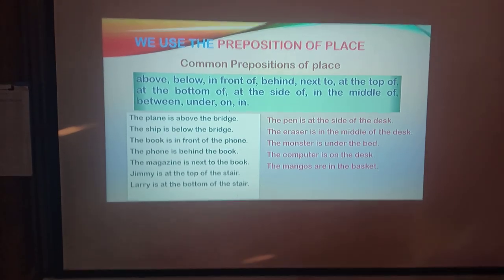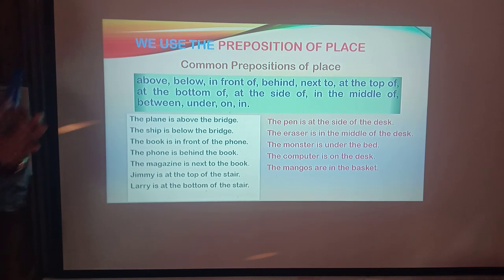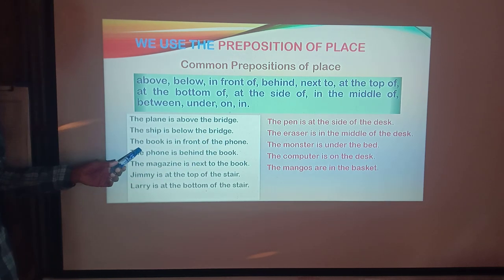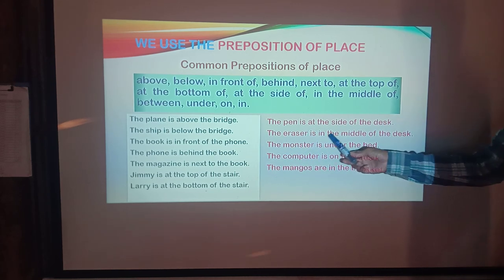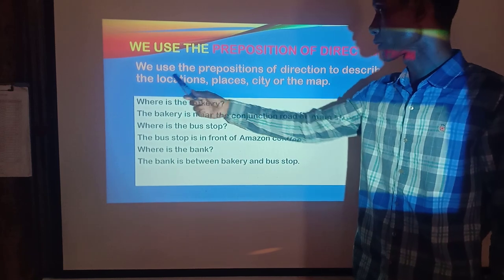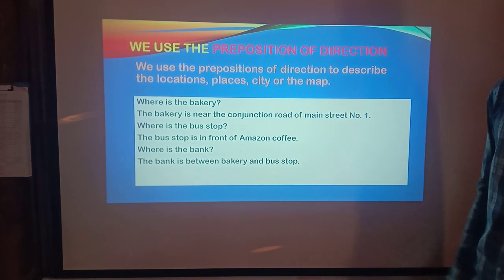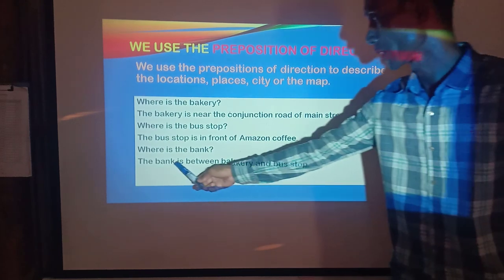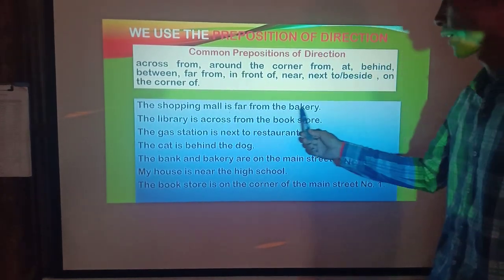Prepositions of place and direction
Prepositions of Place
Above, below, in front of, behind, next to, at the top of, at the bottom of, at the side of, in the middle of, between, under, on, in.

Prepositions of Direction
across from, around the corner from, at, behind, between, far from, in front of, near, next to/beside , on the corner of.